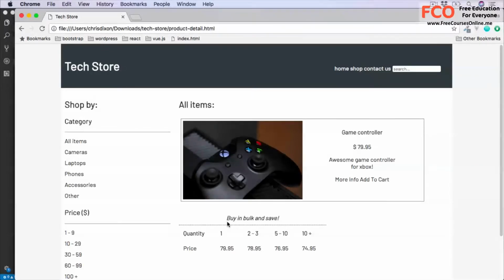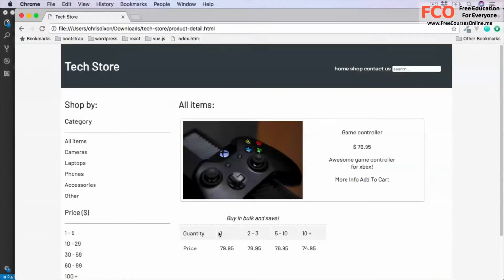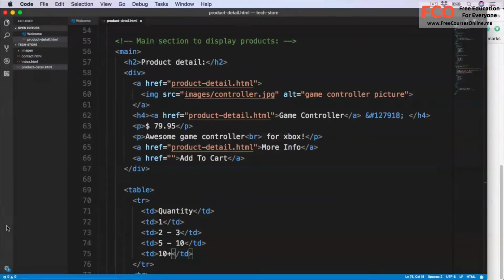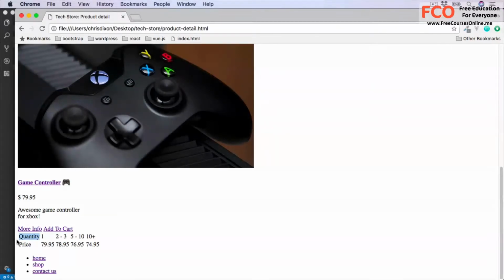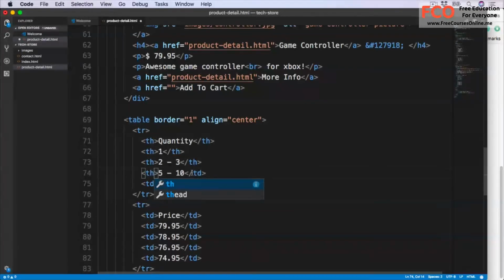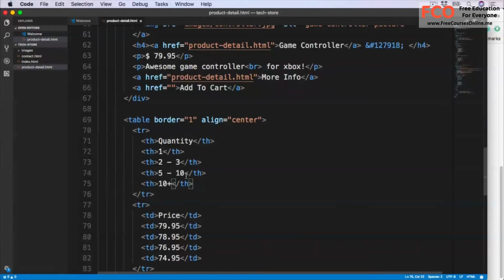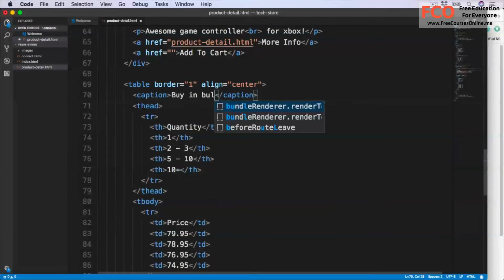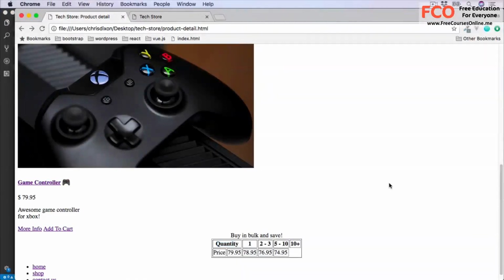Full stack developer:022 HTML Tables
full stack